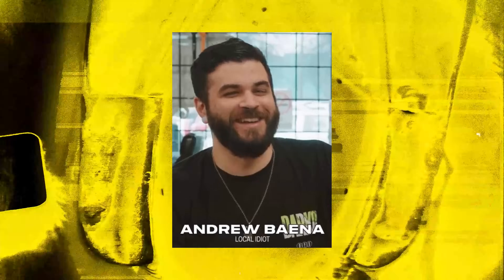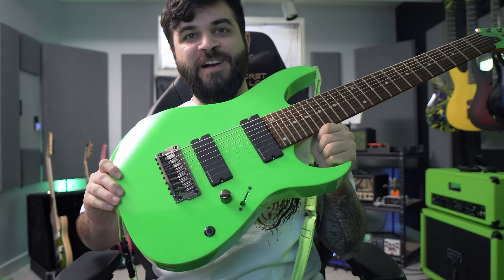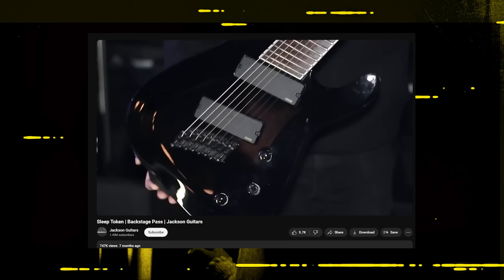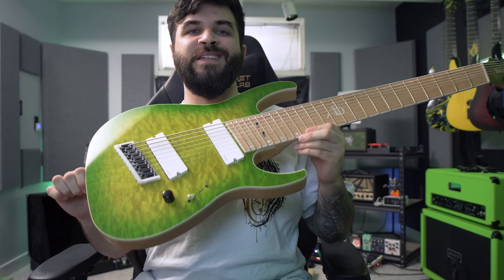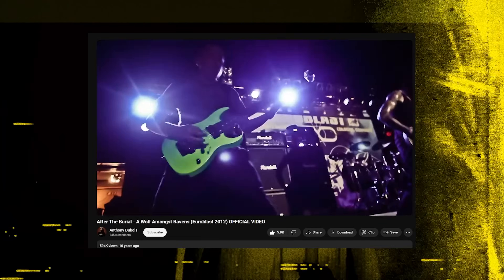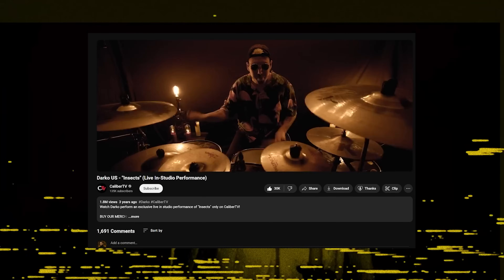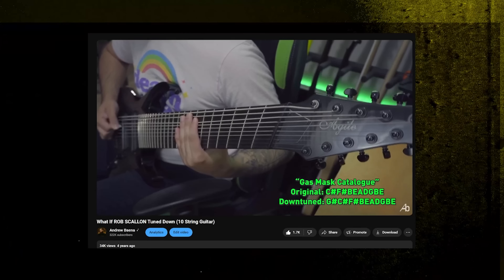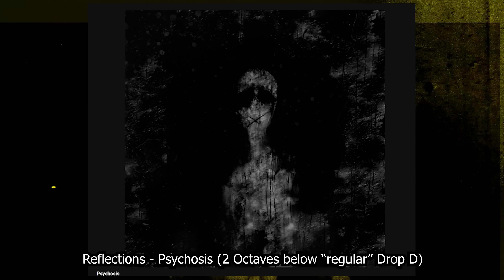The Lowest Tuned Band In The World...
Kyle Grah
Tim Bishop
Jordi Burguet Guillem
Quinton Valdez
Charlie Pendolino
Steve Collins
Zachary Curley
Greg Strathearn
Mengsk
ComradeAutismo
KJ Gisherson
Josh Seel
Jordan Stewart
AYK
Gatekeeper Customs
Garret
Robert Kadlick
Jakob Churchill
Tyler Davies
Cody griffith
Denis Connor
NΞT_RUINΞR